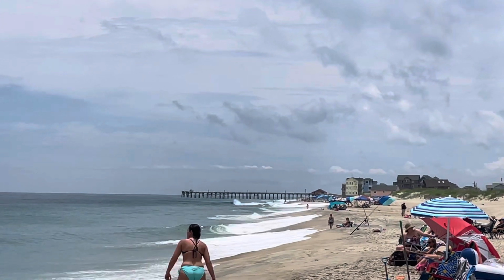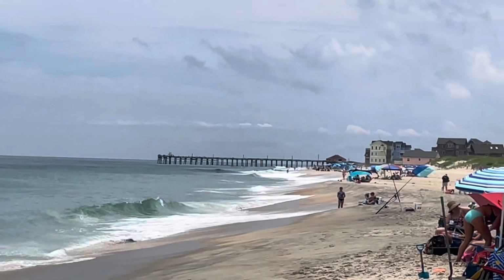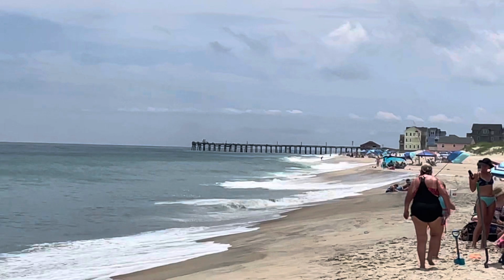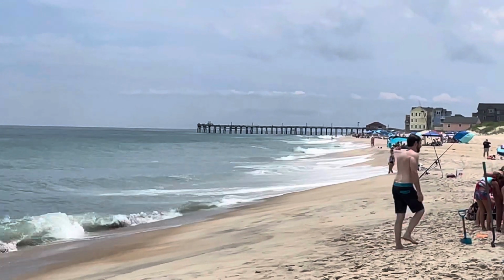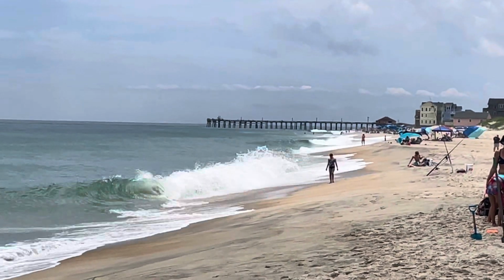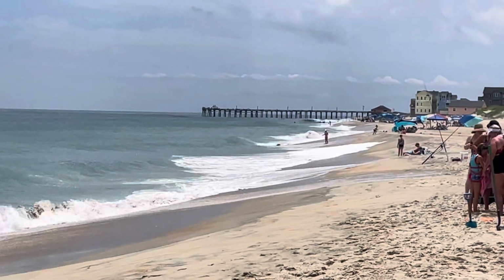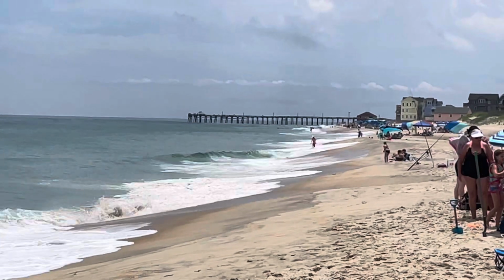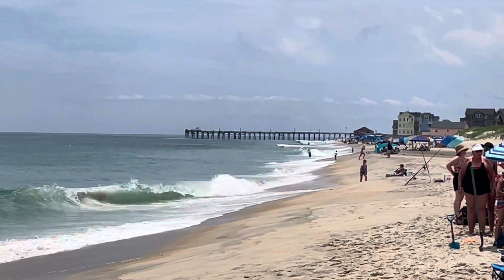OBX Wave Report July 10 — Calm Conditions With 1-2 Foot Waves Continue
Calm, warm conditions continue across the OBX as 1-2 foot waves break on most beaches. Possible summer T-storm by evening.